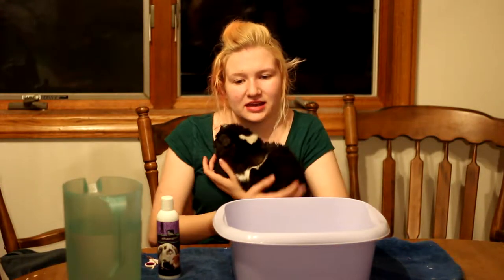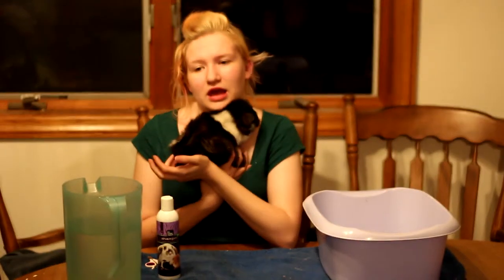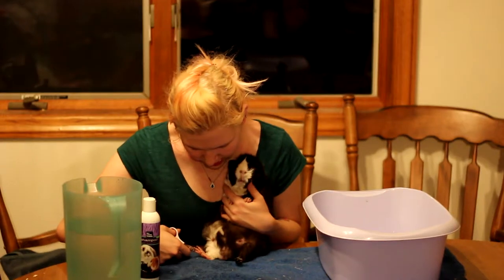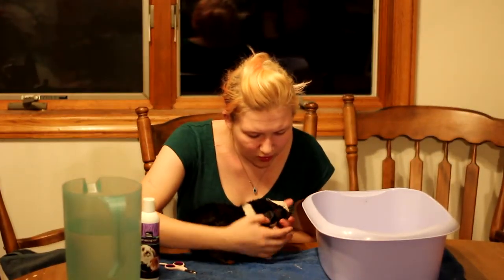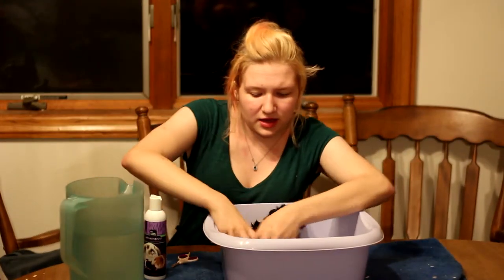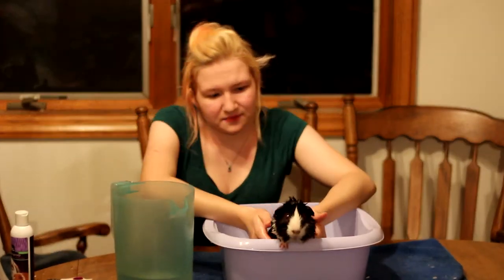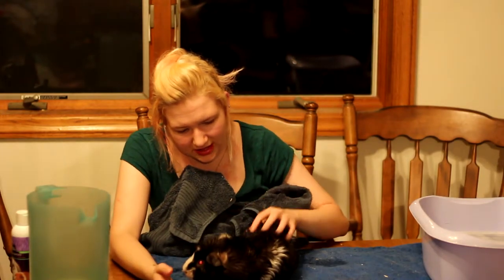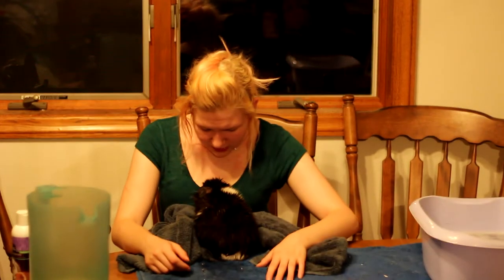How To Give a Guinea Pig Bath + Trim Nails - Jewels Guinea Pig Palace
In this video I show you how to give a guinea pig a bath and trim its nails.

Instagram.com/jewelsguineapigpalace
Facebook.com/jewelsguineapigpalace